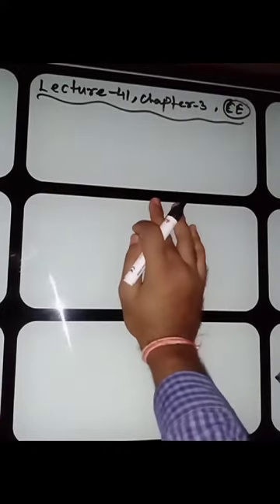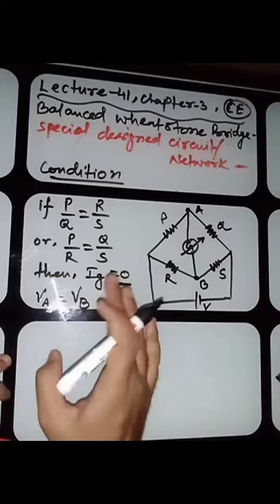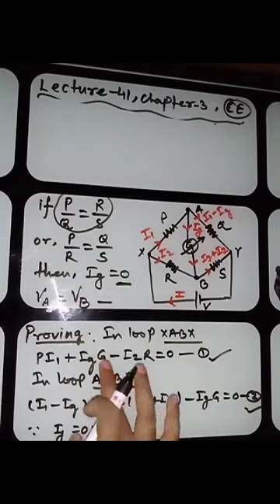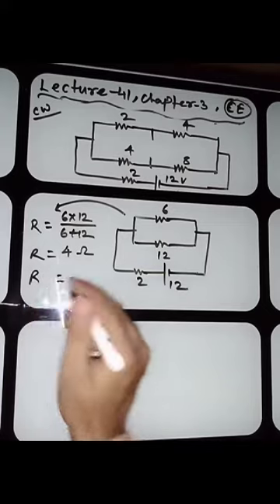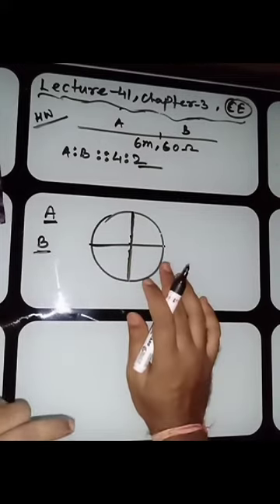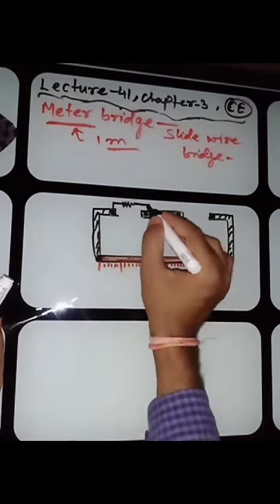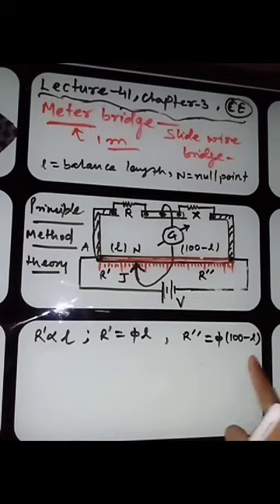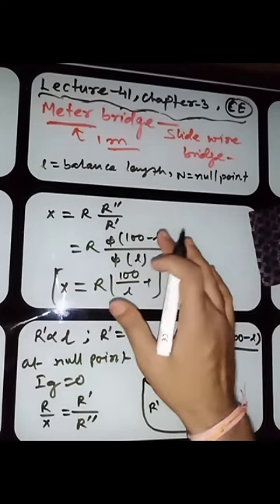Current Electricity ( class 12) || Balanced Wheatstone bridge and metre bridge || LECTURE 41